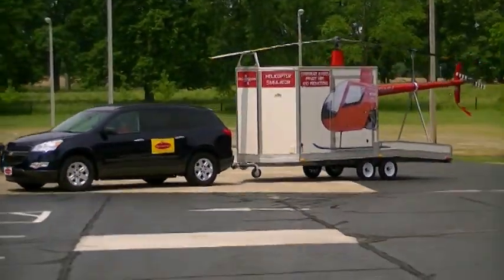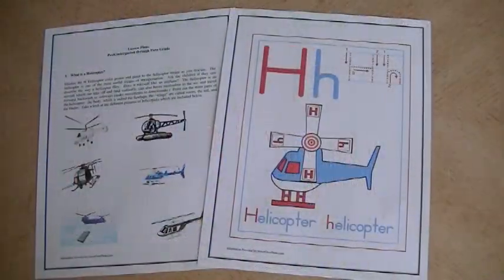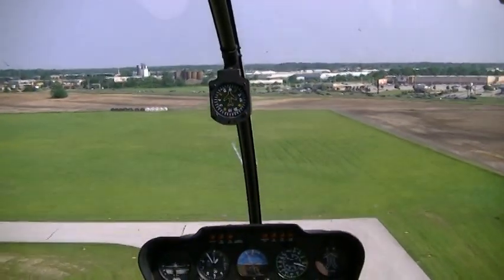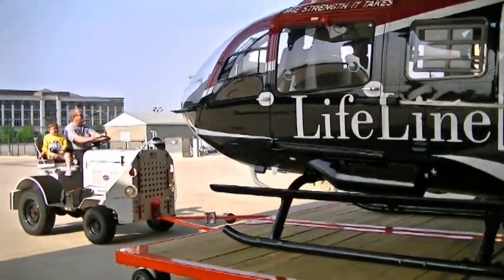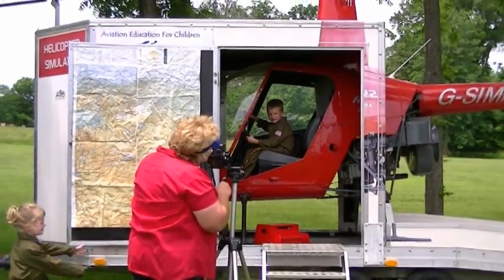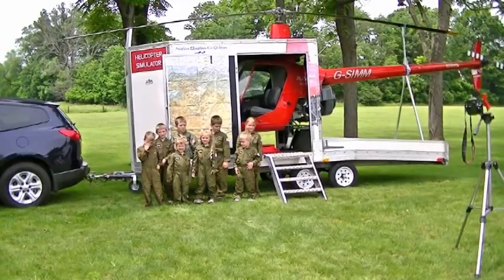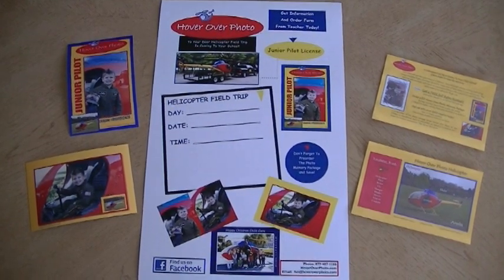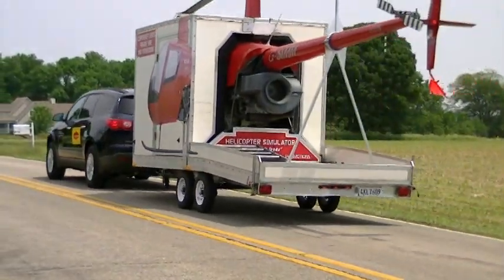Hover Over Photo - "To Your Door" Helicopter Field Trip For Children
Hover Over Photo brings a real helicopter to your preschool for aviation education.  This helicopter has a built-in simulator plus we have the ability to project an actual  take off, flight and landing which is viewed from the cockpit.  This video shows what we do.